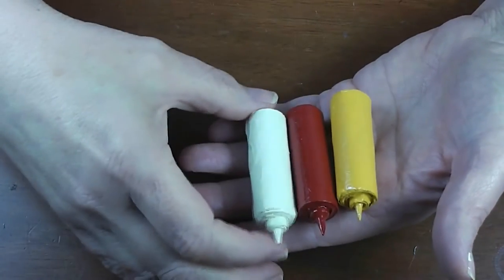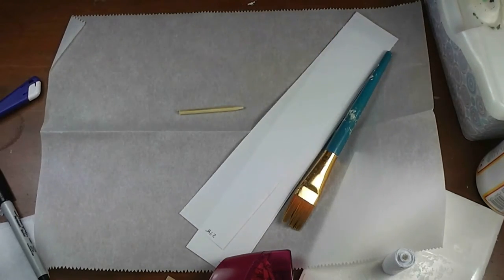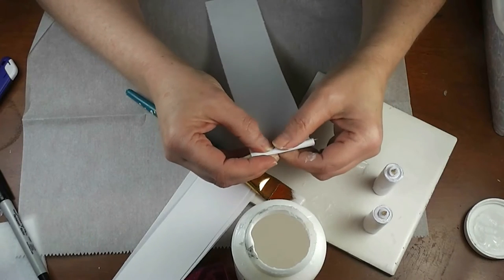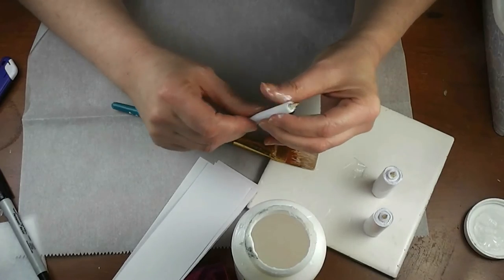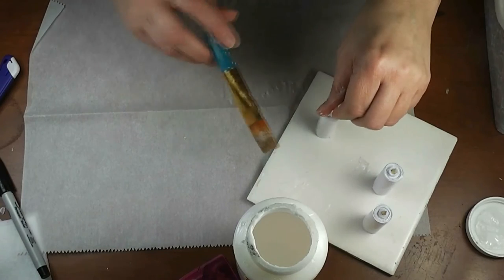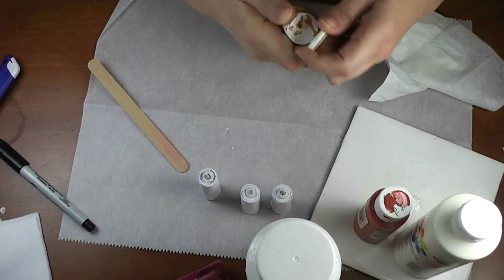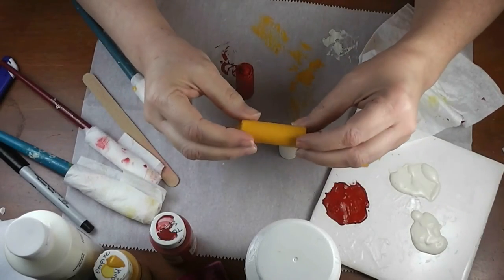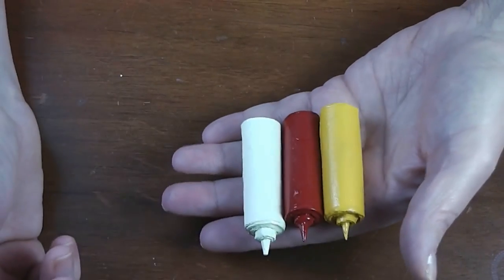Doll Size Condiment Bottles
Join me today as I make some cute condiment bottles for the doll's.

ISRC: US-UAN-11-00843